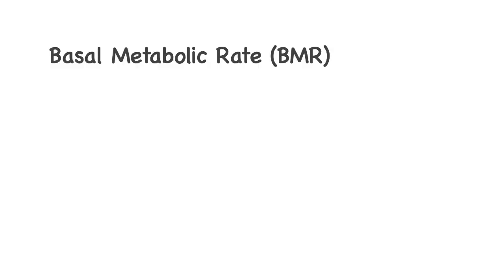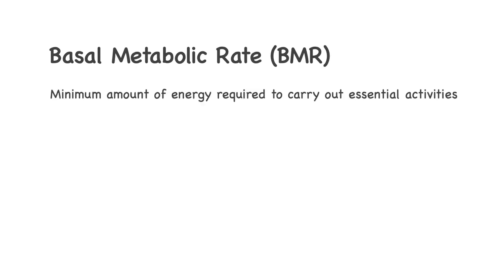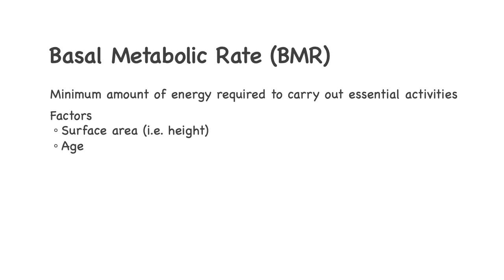BIOS 254 CH 24 Metabolism BMR